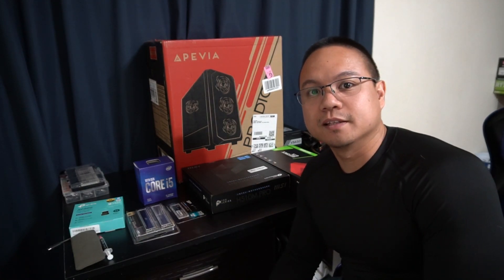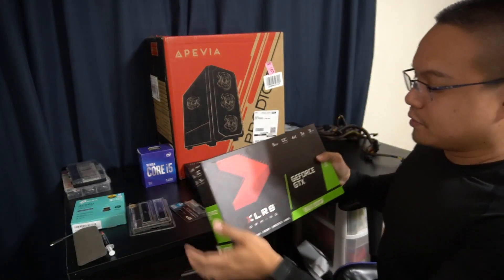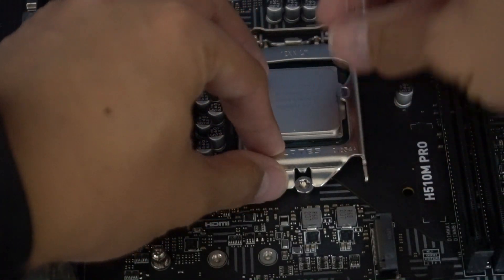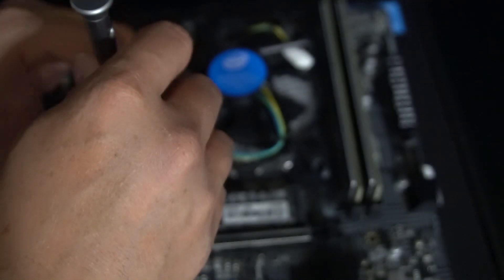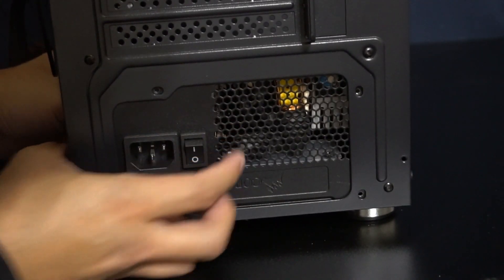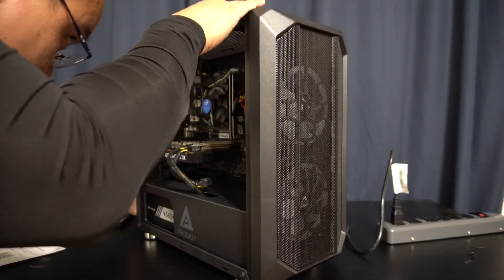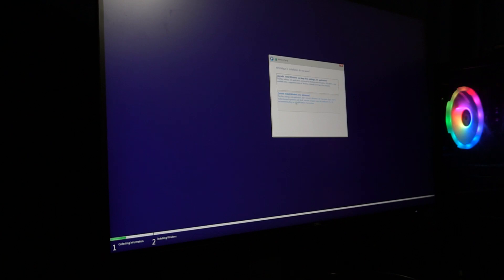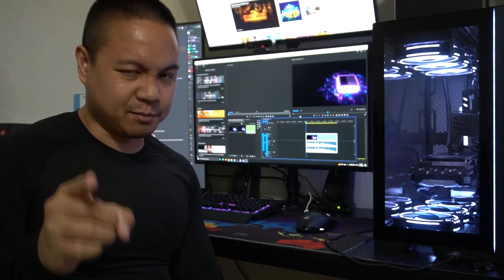Let's Build and flip Budget Gaming PC for 2023! (Pt. 1) $500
Welcome to the Endless Tech and Gaming Channel
In this video, we are building a $500 gaming pc for 2023!
Specs:
CPU: Intel i5 10400f with no integrated graphics
CPU Cooler: Intel stock cooler
Mobo: MSI H510m Pro
GPU: Nvidia GeForce GTX 1660 Super
RAM: 16GB SP DDR4 3200mhz 2x8
Drive: 512GB NVMe SSD
PSU: 650w Corsair PSU
Case: Apevia Prodigy mATX case with 3x RGB fans

This is a build and flip series that I will be making, to create a goal of buying a car in the future.

Add me on Discord: endlesstechandgaming

Games:
Age of Empires III: Definitive Edition
Age Of Mythology Extended Edition
Fortnite
CS:GO
CS Source
Grand Theft Auto 5
Red Alert 2 and Yuri's Revenge